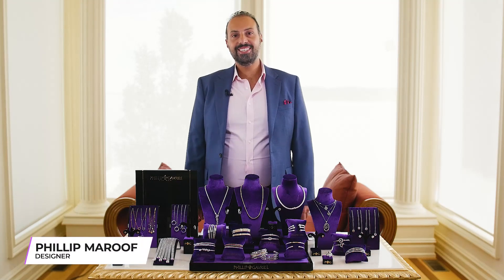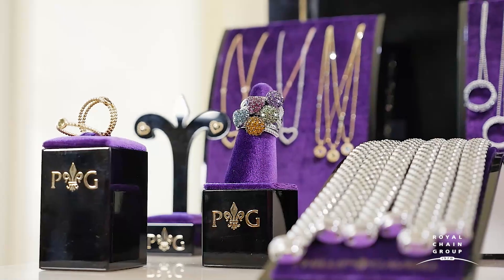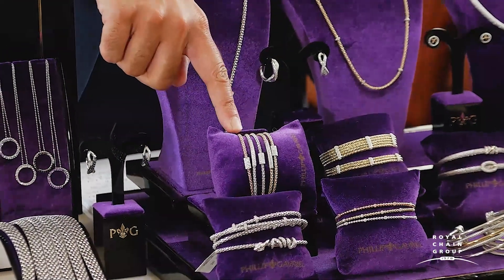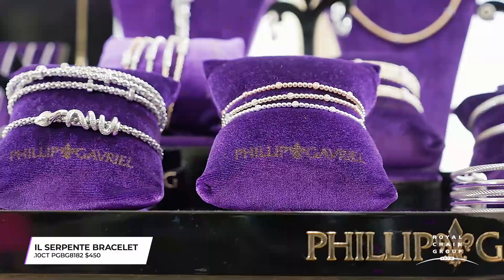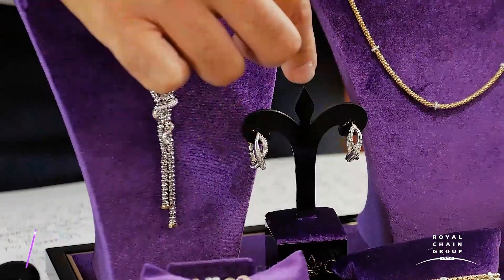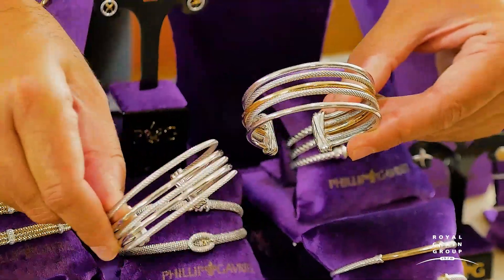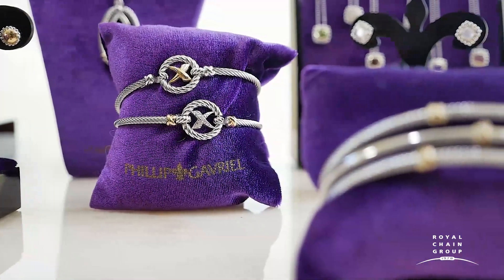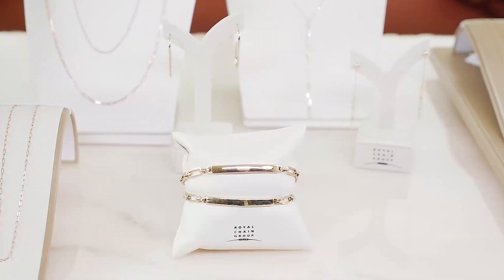Virtual Shop Cast Demo - Royal Chain Collection - Phillip Gavriel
Change the way consumers shop. With virtual shopcast™ you can showcase an engaging video experience, reach a global audience and increase sales and brand awareness. A Virtual Shopcast allows you to interactively present your products, in a trade show like manner, reach a massive online audience, and boost your sales conversions.